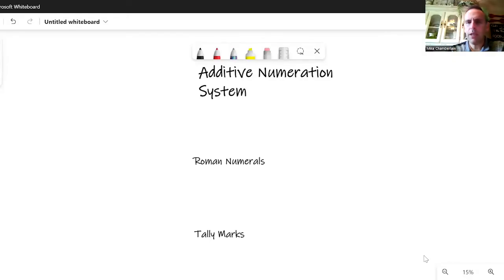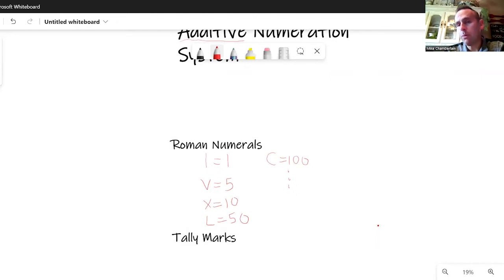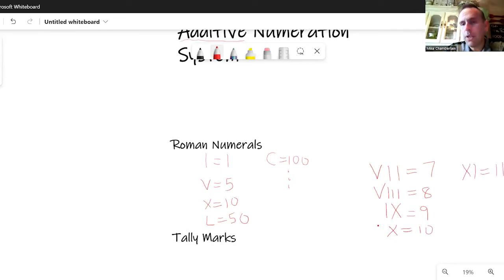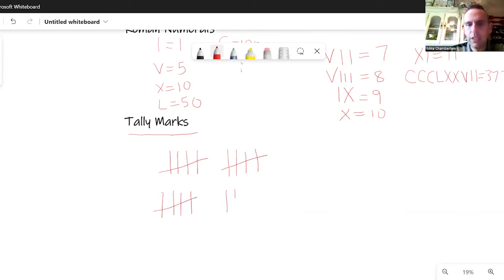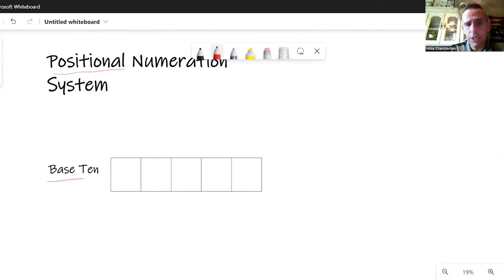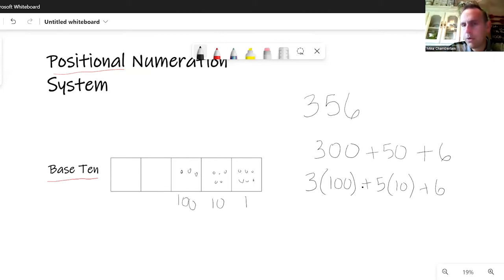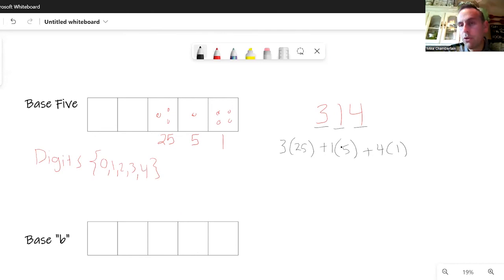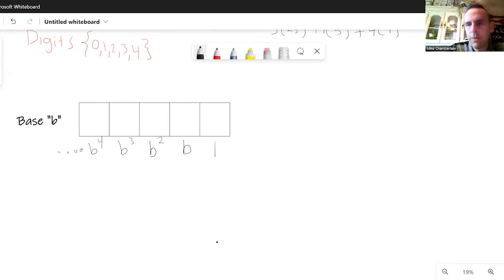Additive Versus Positional Numeration Systems